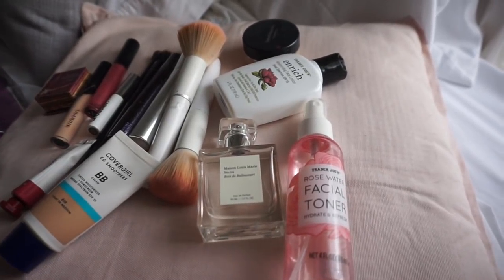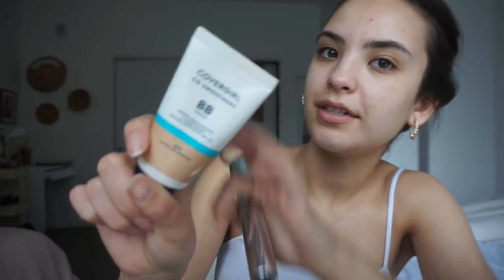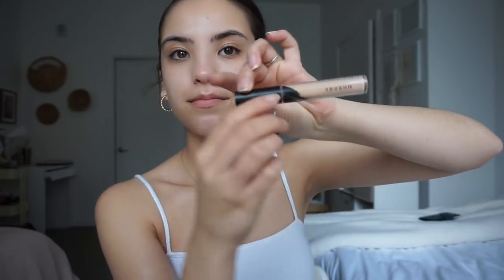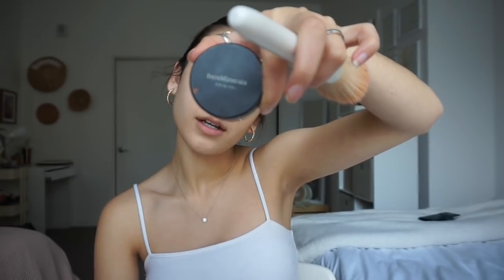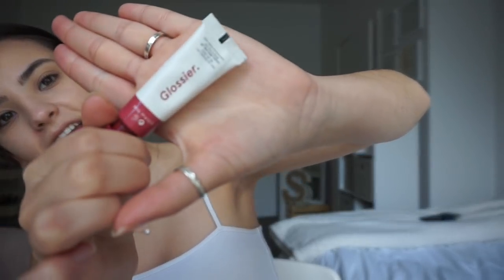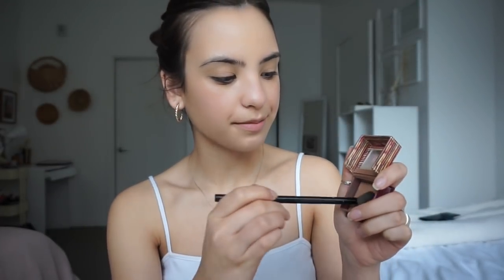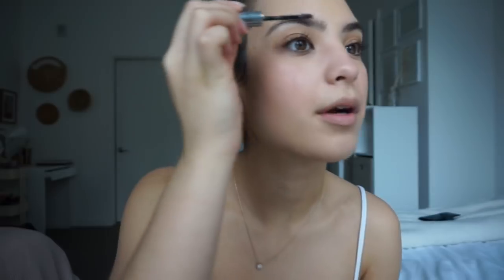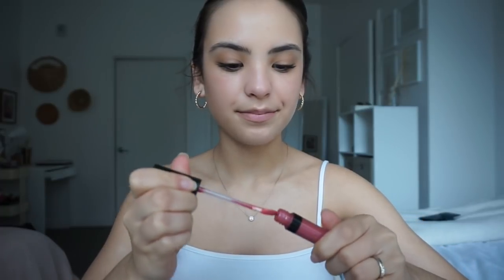10 MINUTE BEAUTY ROUTINE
Here is my updated everyday makeup routine that usually takes less than 10 minutes!

My perfume:

Maison Louis Marie
No.04 Bois de Balincourt - Eau de Parfum